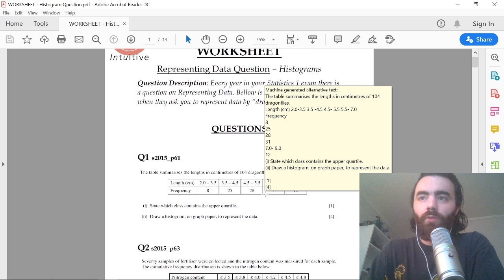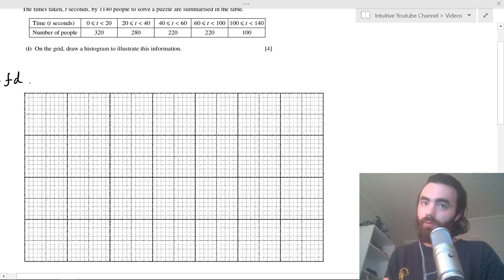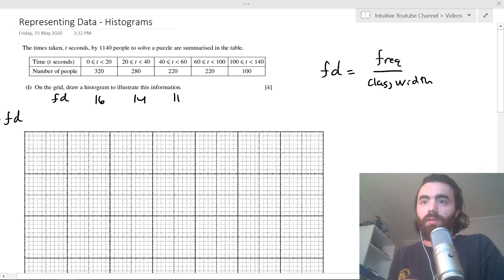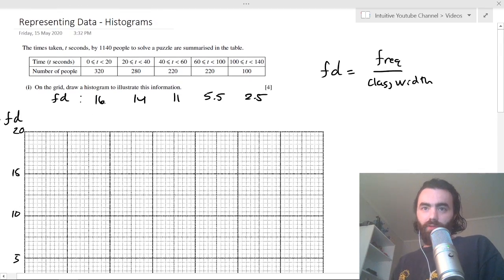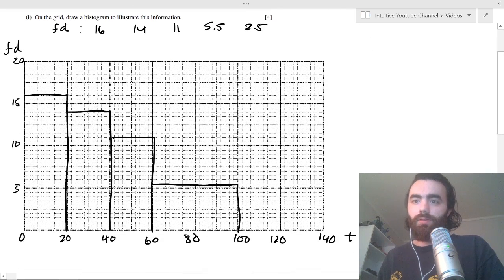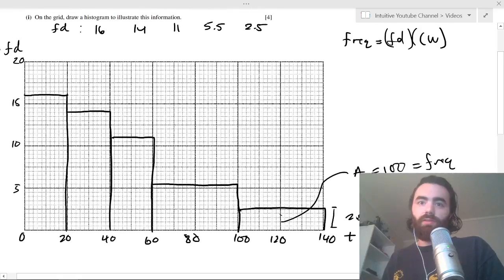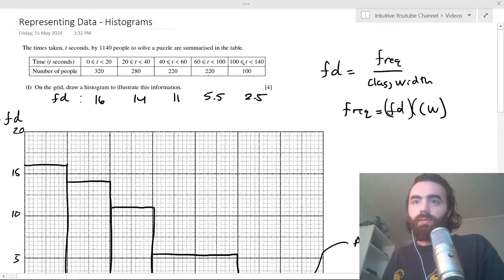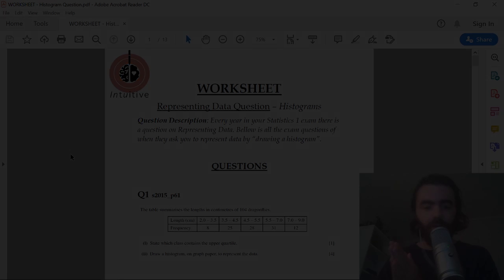Exam Hack | CIE AS Maths | S1 | Histogram Question